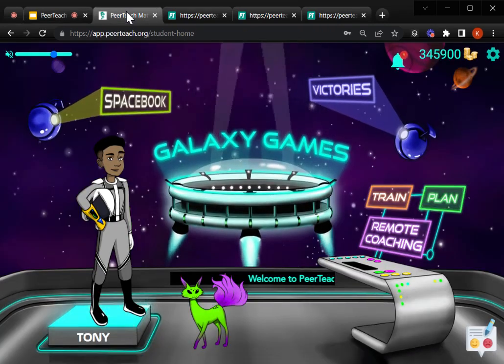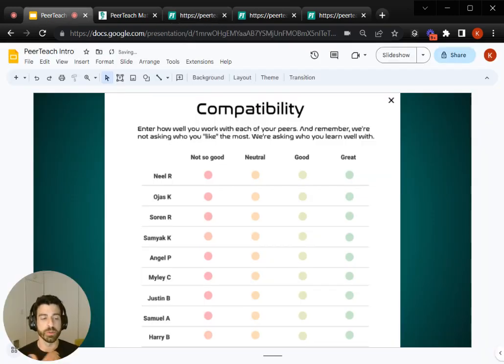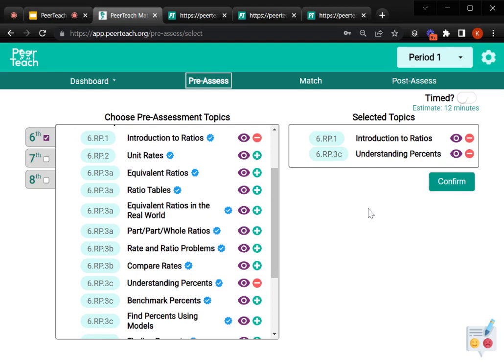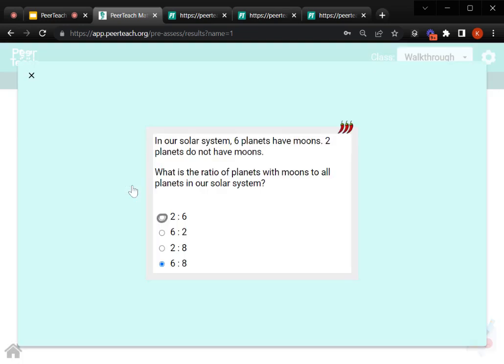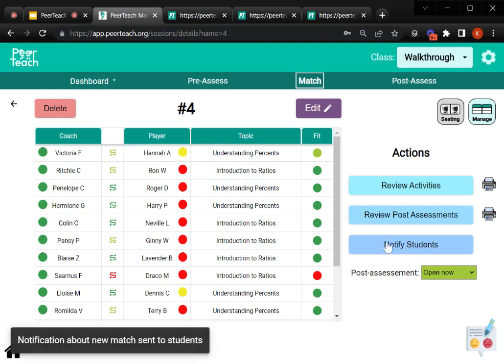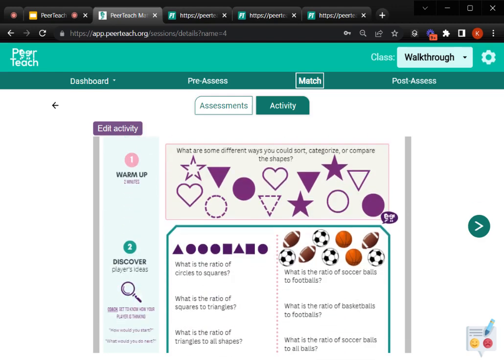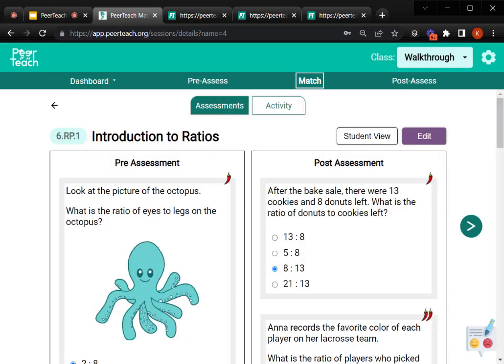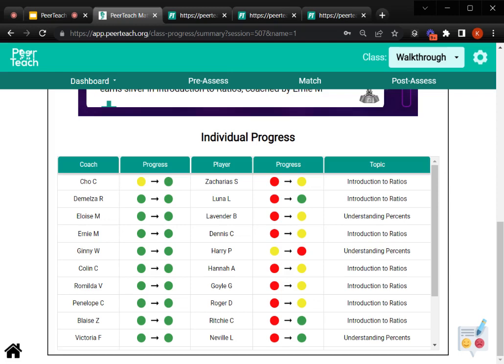PeerTeach - Start to Finish (5 min)